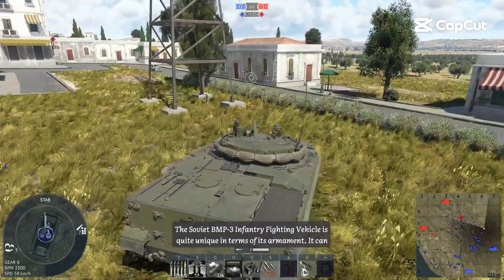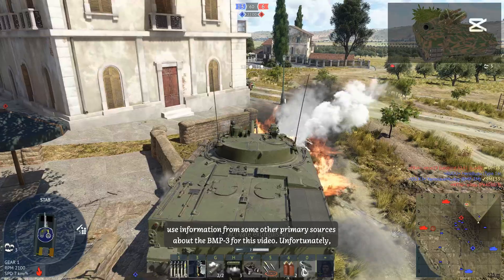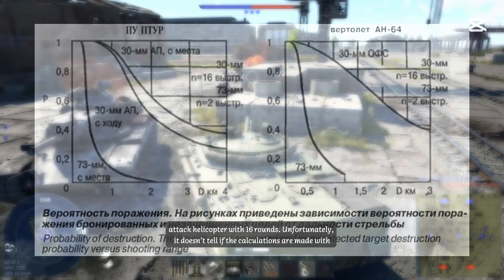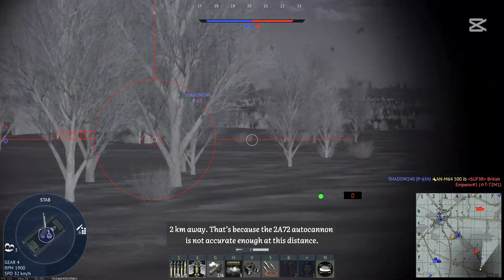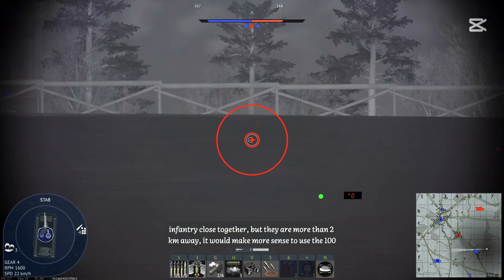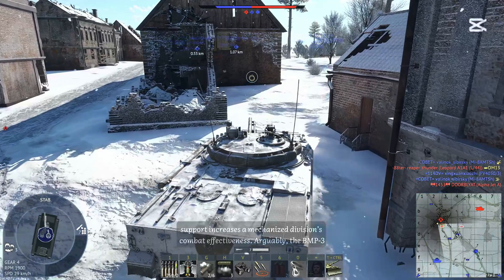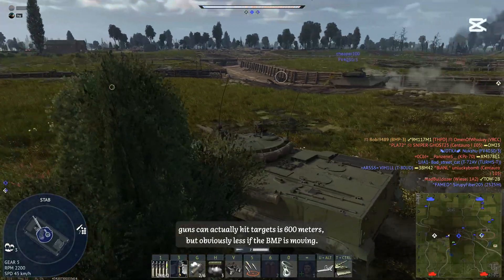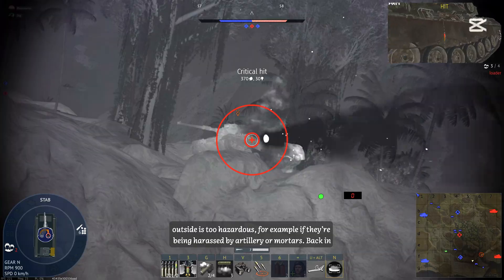Why does the Soviet BMP-3 have so many guns?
The Soviet BMP-3 Infantry Fighting Vehicle is quite unique in terms of its armament. It can shoot different types of shells of different calibers. In contrast, the American Bradley IFV for example uses ‘only’ a 25mm bushmaster chain gun and two TOW anti-tank missiles, as well as a 7.62 mm machine gun. The German Puma only uses a 30mm autocannon and also a 7.62 mm machine gun.

The BMP-3, however, is equipped with a 100 mm gun which can shoot Anti-Tank Guided Missiles (ATGM), as well as two types of High-Explosive (HE) shells, a 30 mm autocannon which can shoot High-Explosive and Armor-Piercing (AP) rounds, and three 7.62 mm machine guns. (Yes, three.)

There has been, and still is, a lot of controversy and discussion on whether or not this diverse armament is needed on the BMP-3. To fuel this discussion a little bit further, I’m making this video to answer the question of “Why does the BMP-3 have so many guns?”.

To answer this question I’m using the information I found from this Tankograd article, which covers pretty much everything there is to know about the BMP-3. You can find a link to this article in the video description.

I see the information from Tankograd as relatively correct. But I still wanted to use information from some other primary sources about the BMP-3 for this video. Unfortunately, I wasn’t able to find any. (If you know any other reliable websites, blogs, etc where I can find good information, feel free to let me know!)

Anyways, let’s finally talk about why the BMP-3 has so many guns. Specifically I want to explain to you the purpose of those guns so that you can judge yourself whether or not those are necessary in today’s modern combat or not. Hello and welcome and enjoy this video.